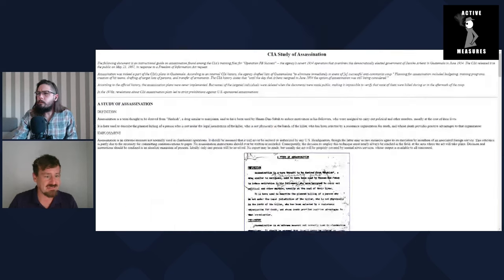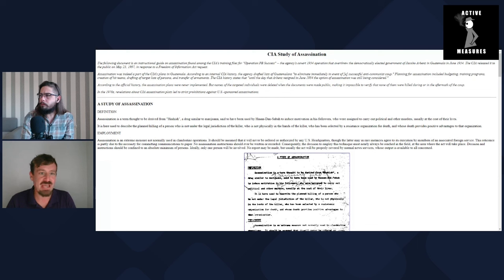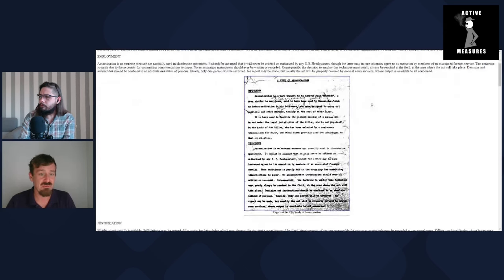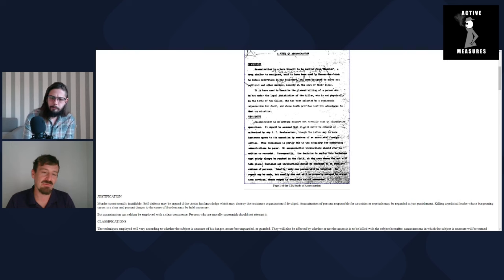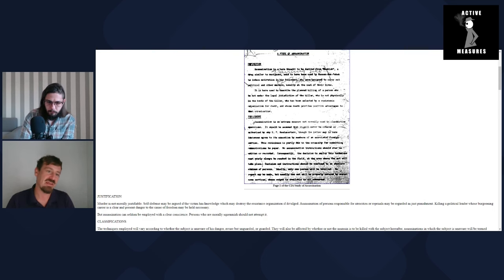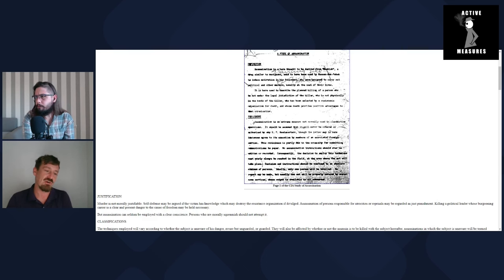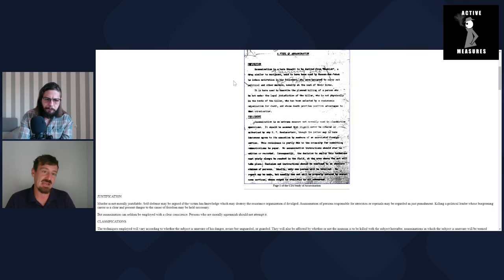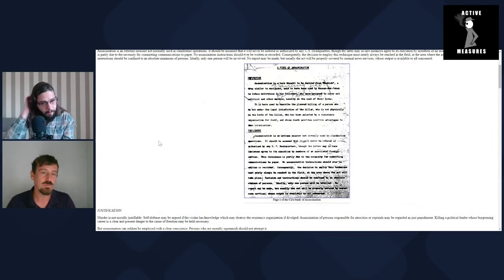CIA Assassination Manual's Shocking Parallels to Attempted Trump Killing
A declassified CIA assassination guide has more than a few similarities to the attempted killing of former President Donald Trump.